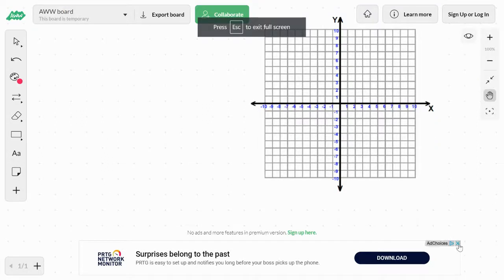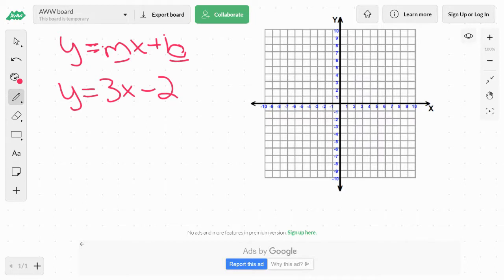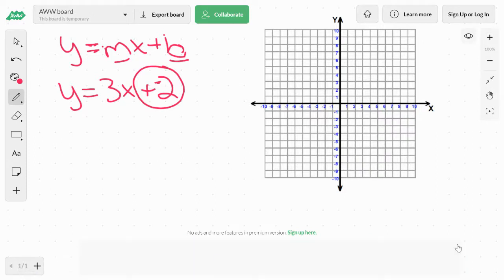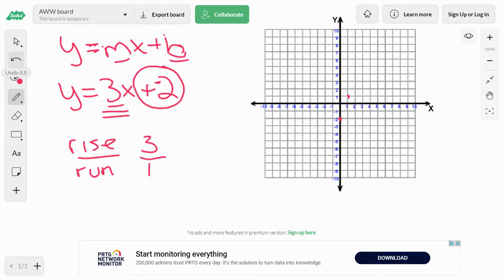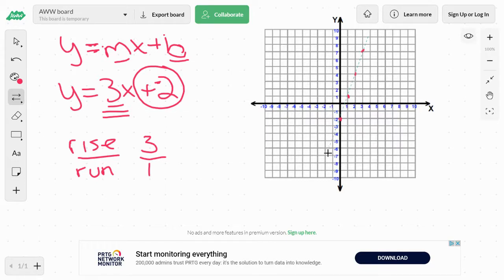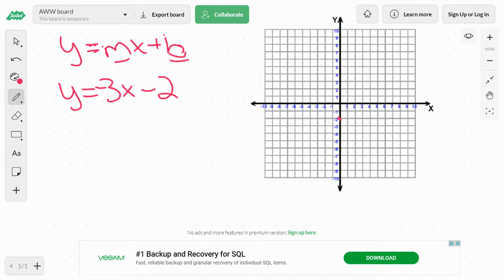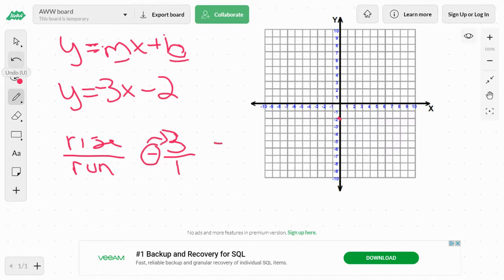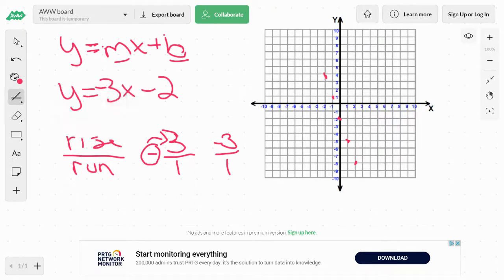mistakes with graphing part 1